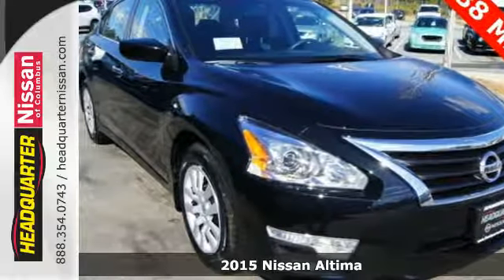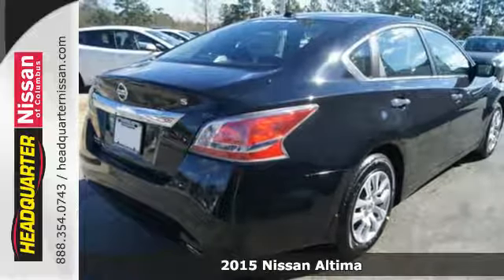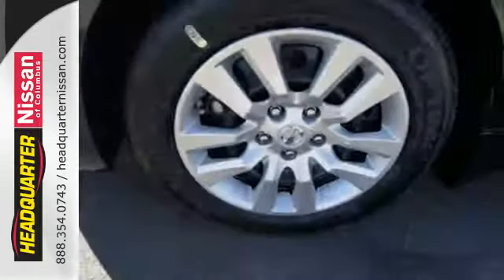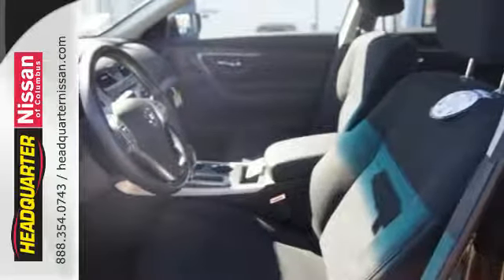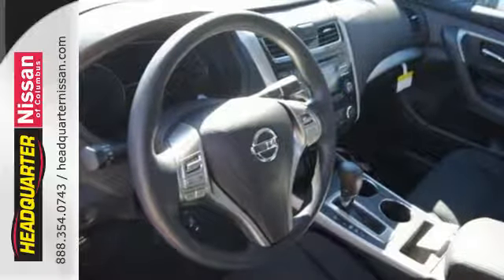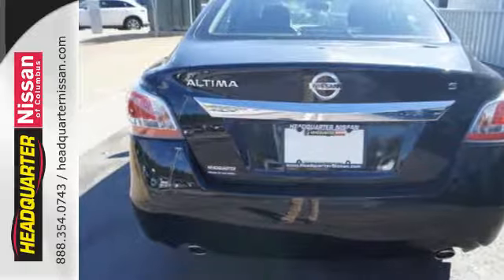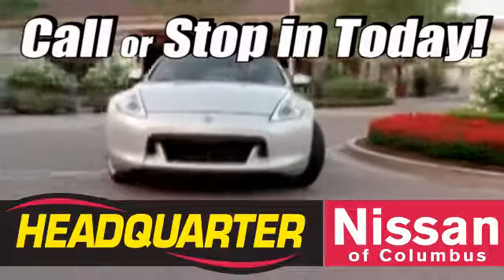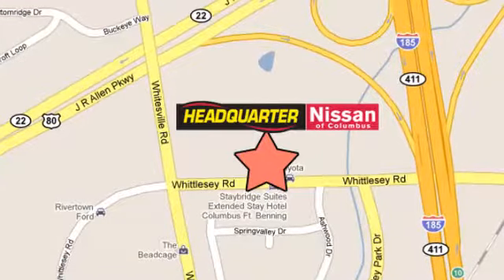2015 Nissan Altima Columbus GA, GA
Year: 2015
Make: Nissan
Model: Altima
Trim: 2.5 S
Engine: 2.5L I4 DOHC 16V
Transmission: CVT Xtronic
Color: Black
Interior: Charcoal
Stock #: N384572
VIN: 1N4AL3AP8FN384572
AUX/MP3/IPOD, KEYLESS ENTRY, POWER WINDOWS, and STEERING WHEEL AUDIO CONTROLS. What a price for a 15! Hurry and take advantage now! FOR MORE INFORMATION, PLEASE CLICK ON THE OPTIONS, FEATURES, OR SPECIFICATIONS TABS UNDER THE PICTURES ON THE LEFT. brbrThis 2015 Nissan Altima 2.5 S has a CVT transmission, tire pressure monitoring system, and Bluetooth hands-free phone system. Front and side airbags, stability and traction control, and anti-lock brakes. The fuel economy 38hwy/27city mpg. brbrHere at Headquarter Nissan upon purchasing a pre-owned vehicle you will receive $14.95 oil changes as long as you own the vehicle. As a thank you to ACTIVE MILITARY you will receive COMPLIMENTARY oil changes on your purchased vehicle for life. For any additional information please contact Headquarter Nissan's Internet Department or come see us at 1725 Whittlesey Road Columbus, Ga. 31904.

Address:
1725 Whittlesey Road